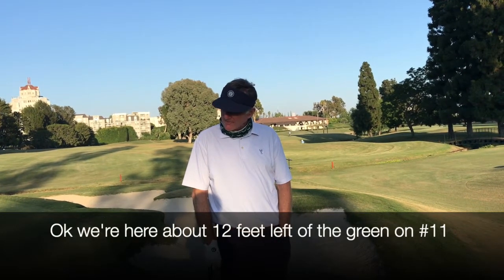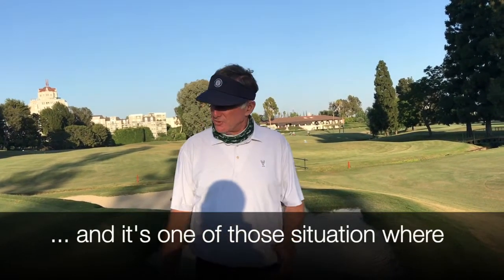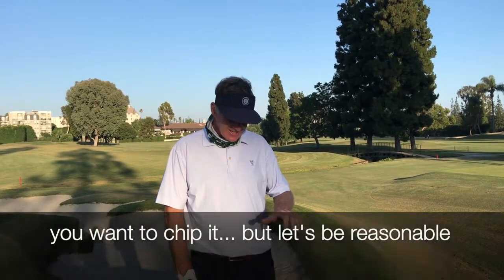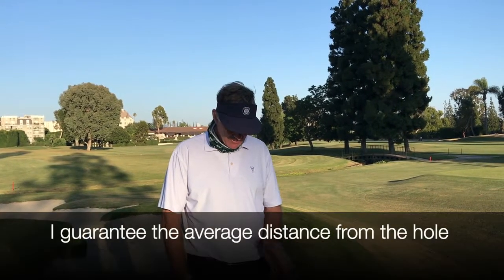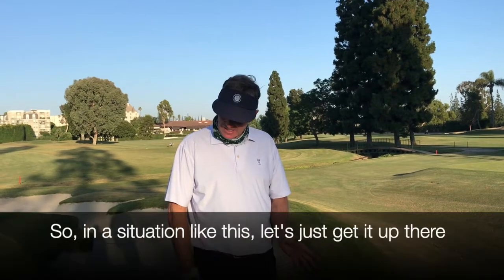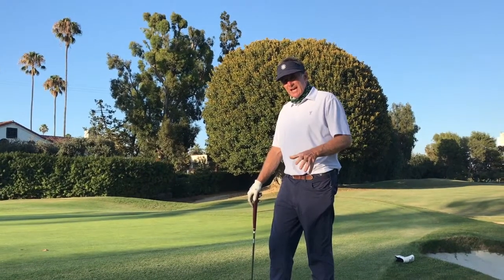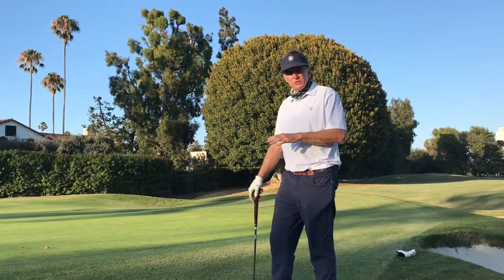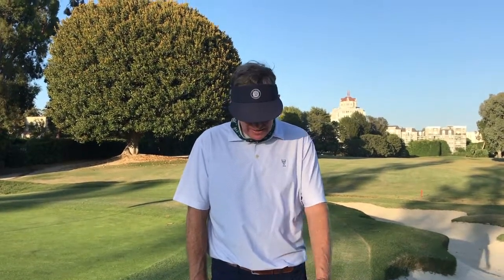Chip or Putt with Rick Rielly